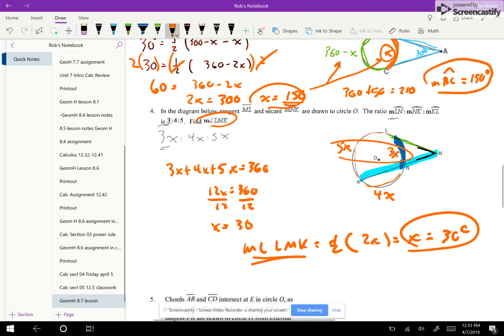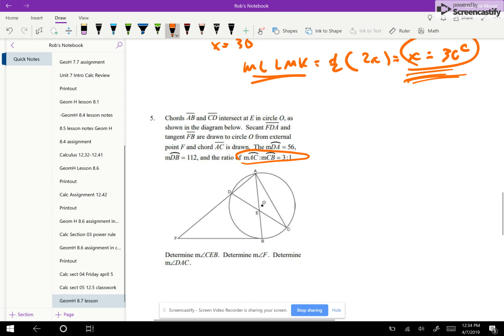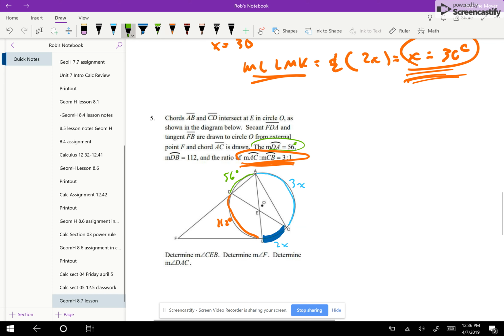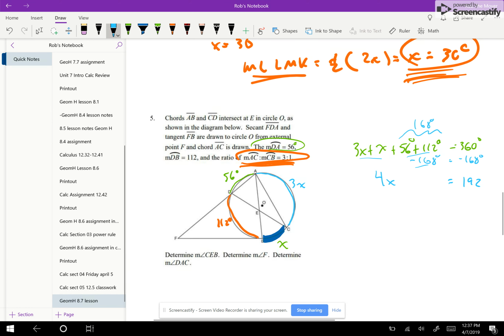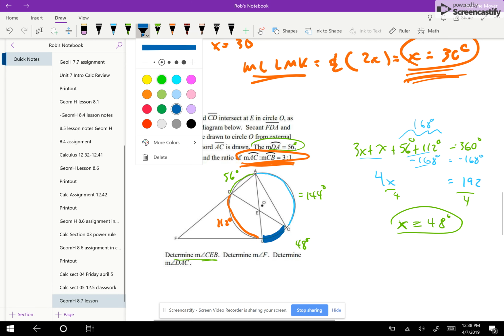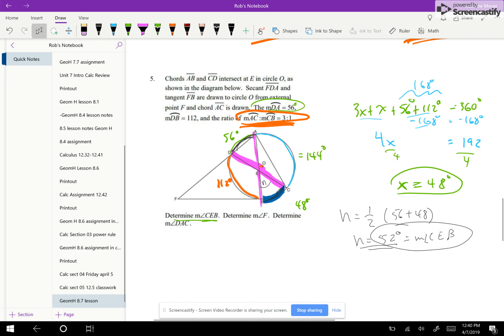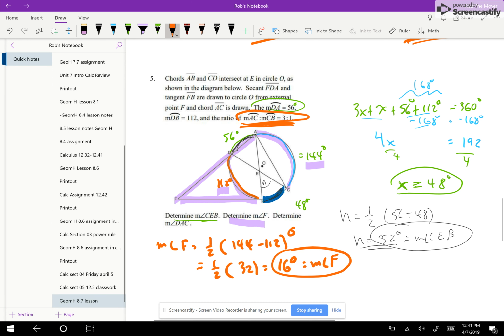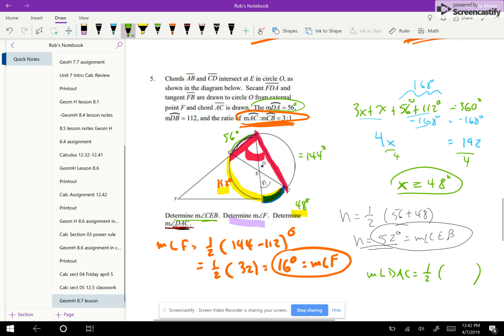GeomH 8 7 part 3